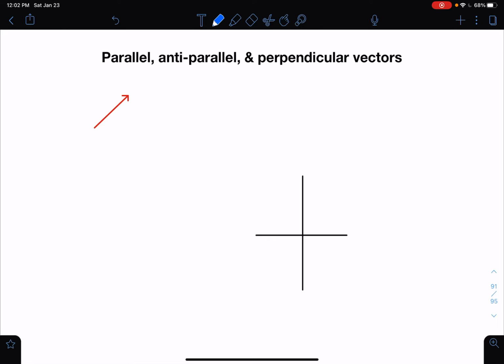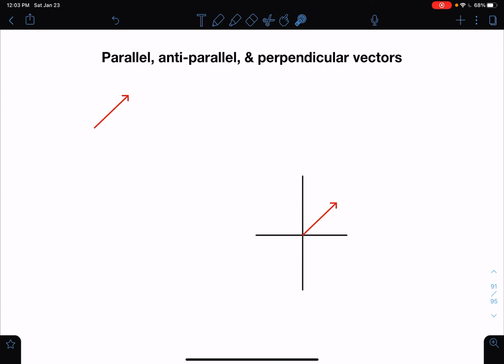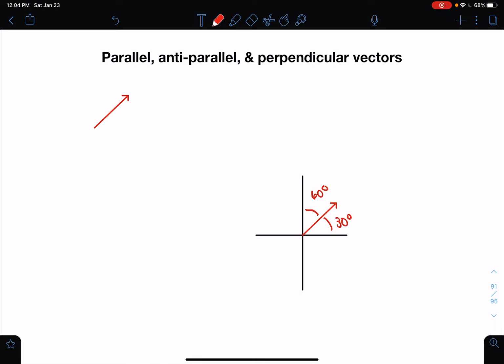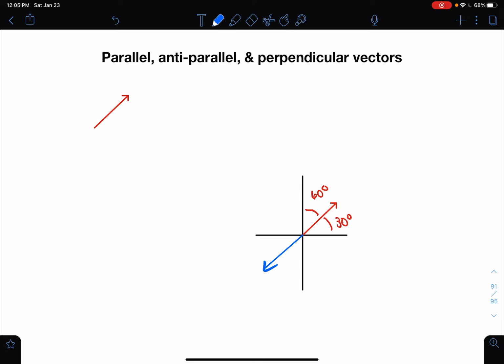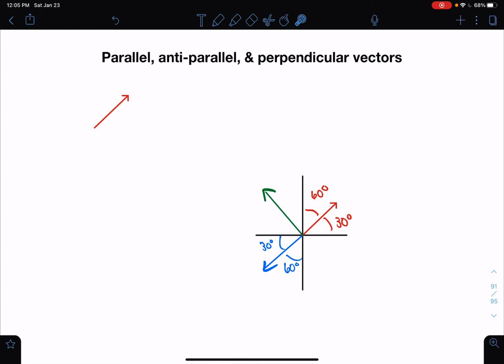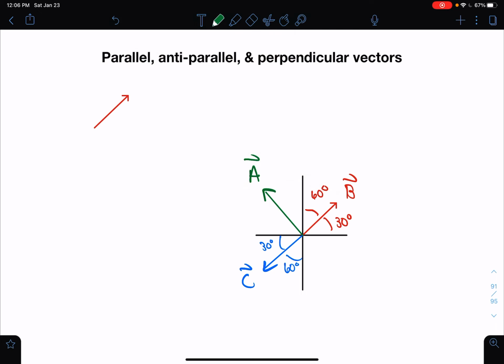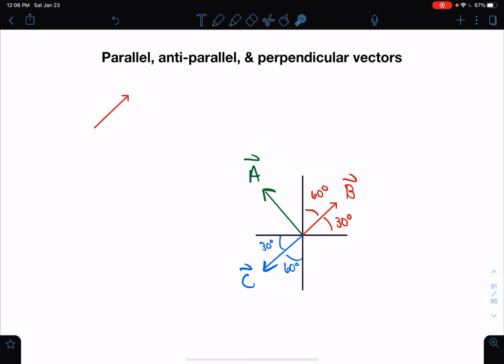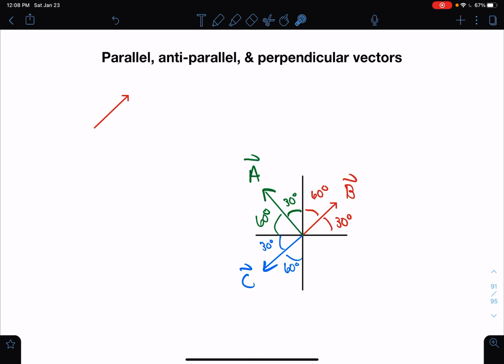Parallel, anti-parallel, & perpendicular vectors